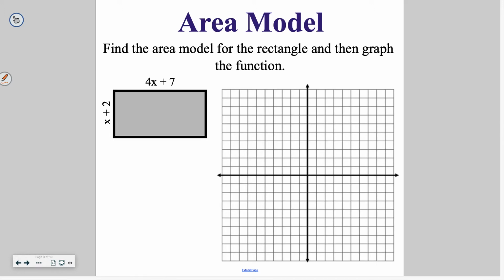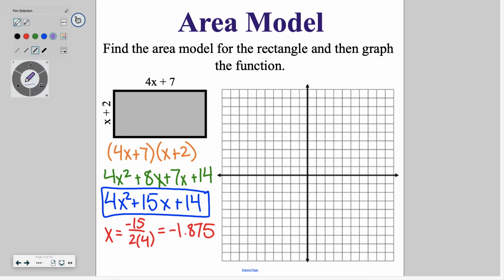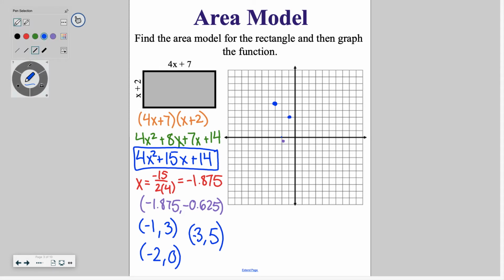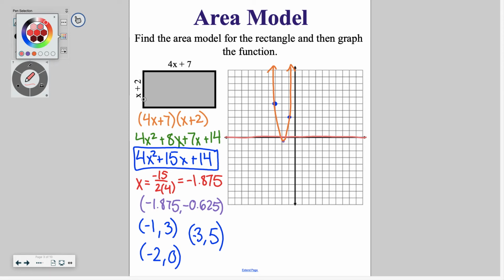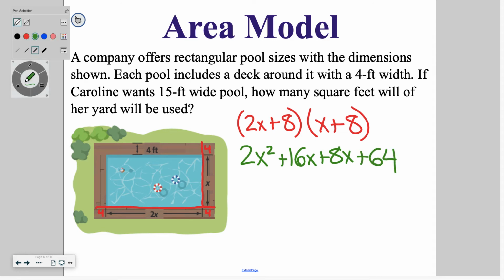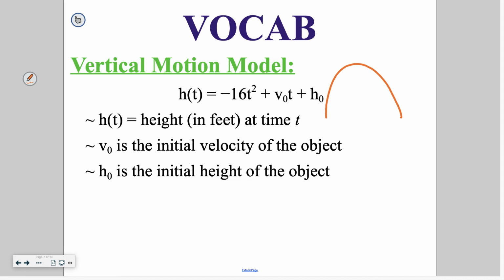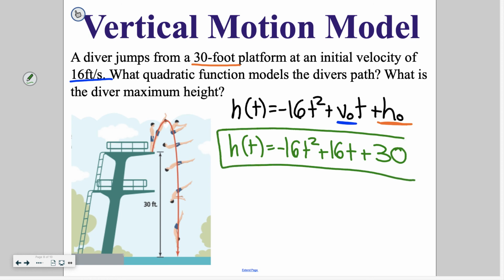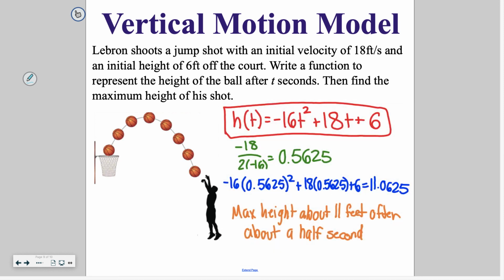Algebra 8-4: Modeling with Quadratic Functions